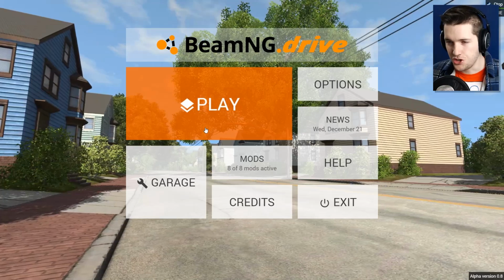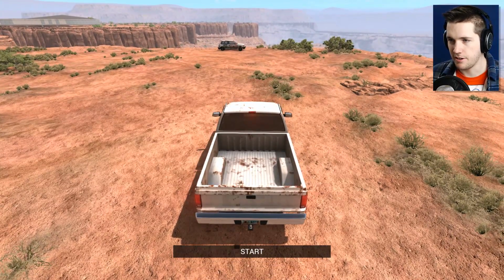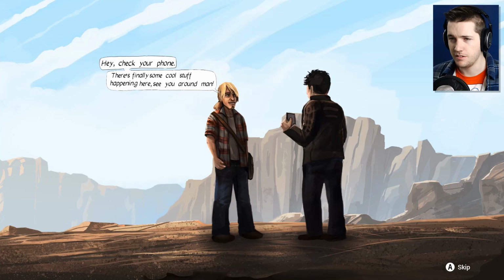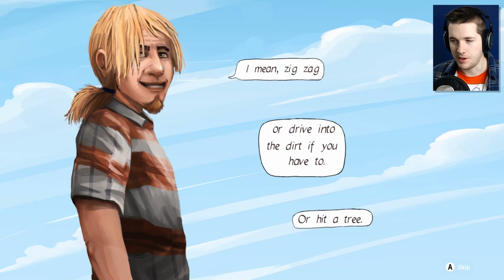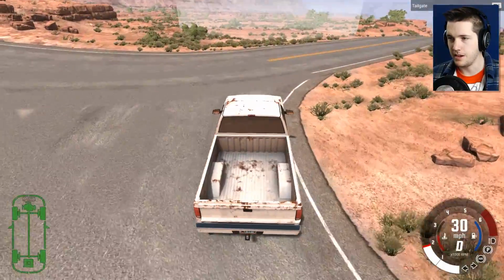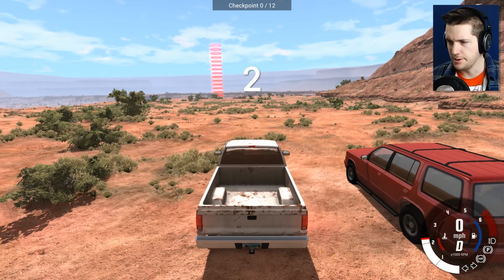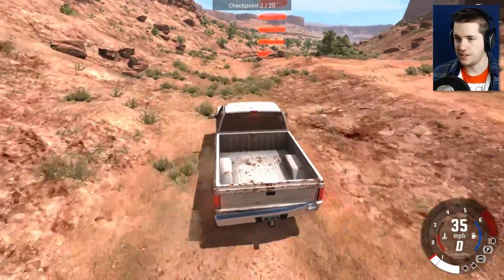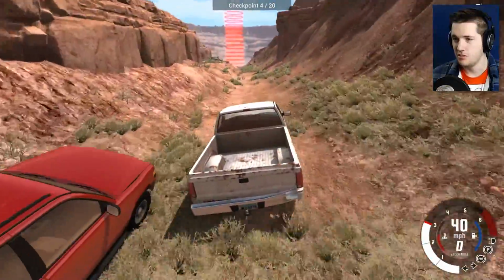BeamNG.drive Gameplay - A Rocky Start Campaign! - Let's Play BeamNG.drive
Let's Play BeamNG.drive! In this BeamNG.drive gameplay video I take a look at the newest portion of the BeamNG.drive campaign, A Rocky Start! Leave a like or a comment if you're excited for some BeamNG.drive content on the channel!

BeamNG.drive is a realistic, immersive driving game offering near-limitless possibilities. Our soft-body physics engine simulates every component of a vehicle in real time, resulting in realistic, dynamic behavior. The driving feel is authentic and visceral, and crashes are realistic and violent; yet the physics are accessible enough to drive with a keyboard or gamepad while still being authentic with a full racing wheel with uncompromising realism.

Environments and vehicles in BeamNG.drive are hand-crafted with passionate attention to detail. With years of meticulous design, research, and experience, we authentically recreate the feeling and excitement of real world driving.

We are a small team from around the world with no obligations to publishers or outside interests. Our users and modding community are our first priority. Help us make BeamNG.drive the ultimate driving experience and discover what an open and uncompromising soft-body vehicle simulator can be.

- All future updates to BeamNG.drive included for free (alpha, beta), also including the final game
Soft-body physics sandbox
- 7 detailed, customizable, destructible vehicles, with more to come
- 7 terrains to explore and drive across, with more to come
- Frequent updates adding terrains, vehicles, features, gameplay, and bug fixes
- Full modding and content creation capabilities - make maps and vehicles, and script gameplay
- Use the built-in terrain editor and any 3D modeling, image editing, and text editing software
- Online authentication is only necessary to update; the game itself does not need an internet connection to run.
- Exclusive access to a section of our forum where you can talk directly to the devs and report bugs, suggest features, etc.
- The exclusive forum section also contains 3rd-party content, including vehicles and terrains.
- In addition, you get a little BeamNG.drive logo under your avatar on the BeamNG forums